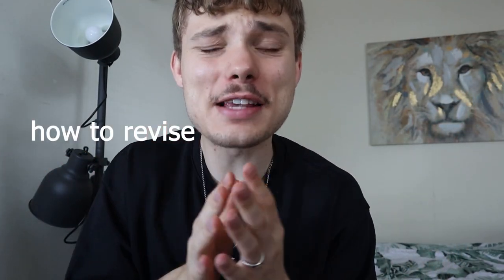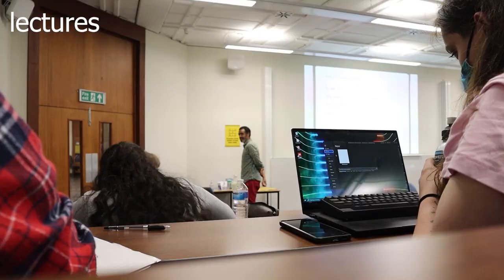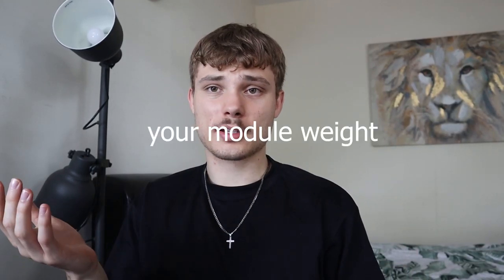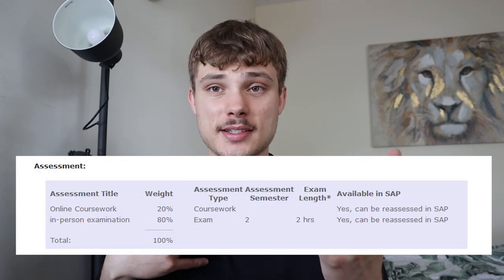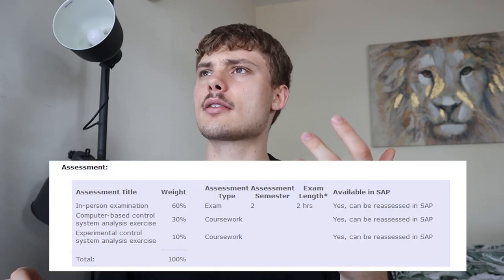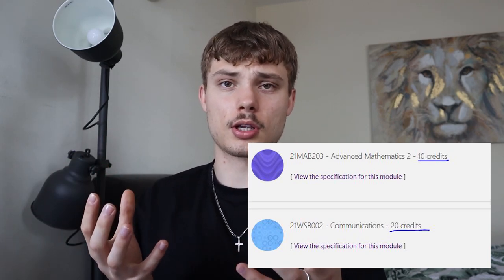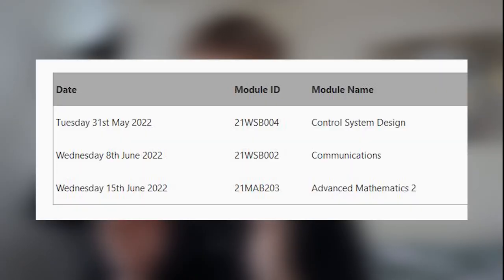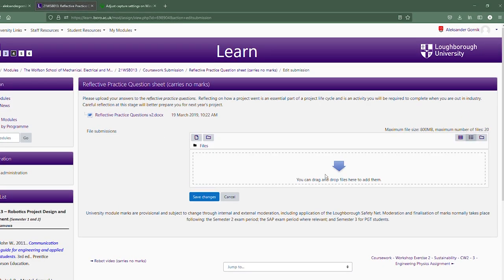I Mastered Engineering Exam Revision, Here's How...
I will have exams coming up but I will do my best to upload. Watch the video innit.